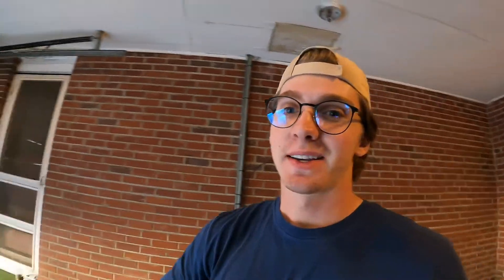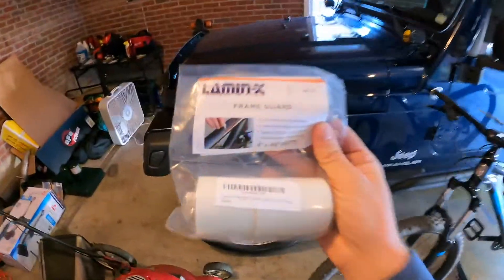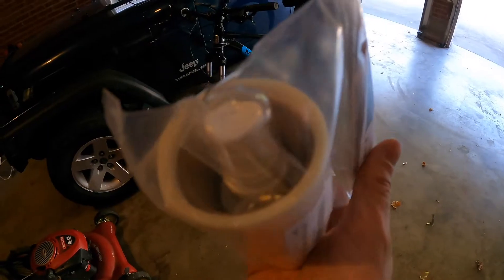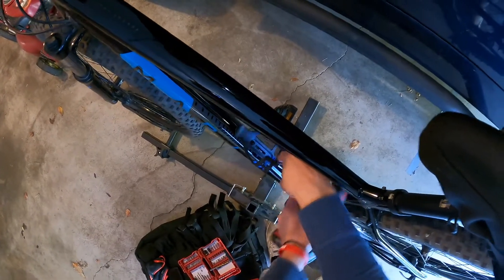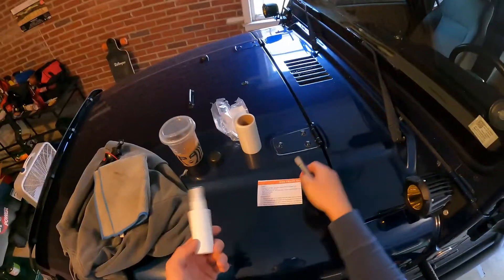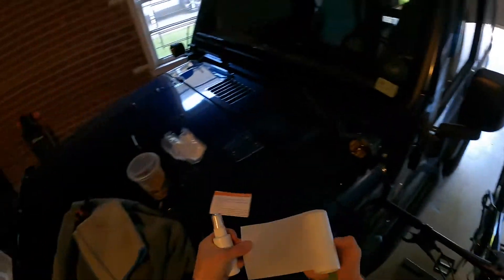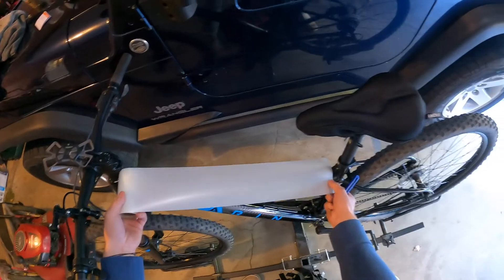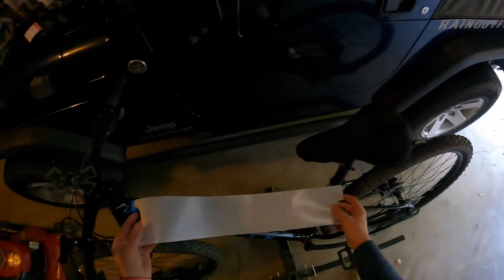DIY kit made my gloss MTB look MATTE!!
I turned my gloss mountain bike to matte with cheap wrap from Amazon! Link is below! This is a simple DIY job that you can do in under an hour. If you want to do your whole bike, I would recommend getting two packs of the wrap.

Wrap on Amazon

luv u